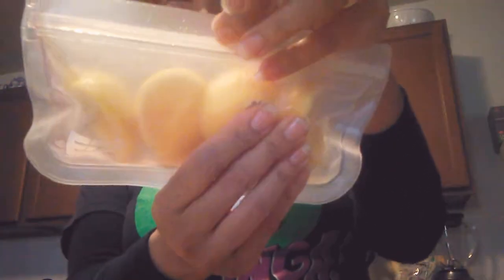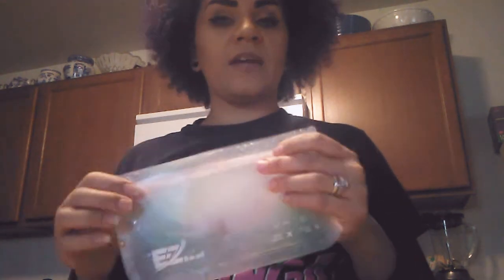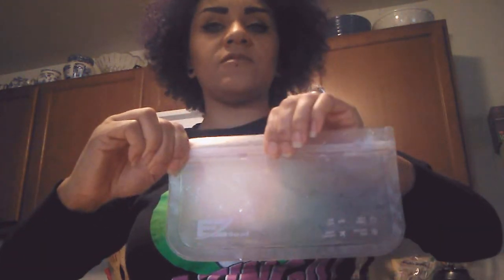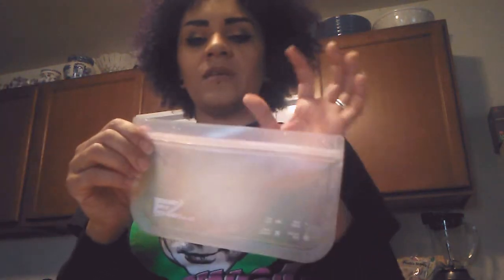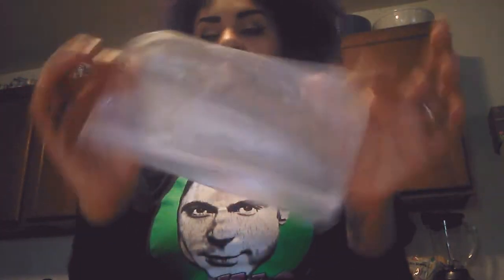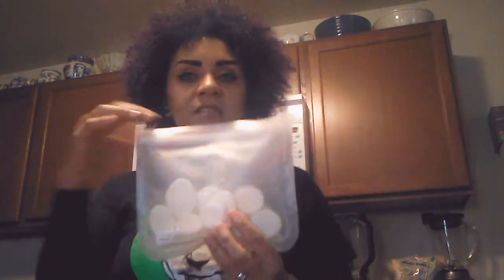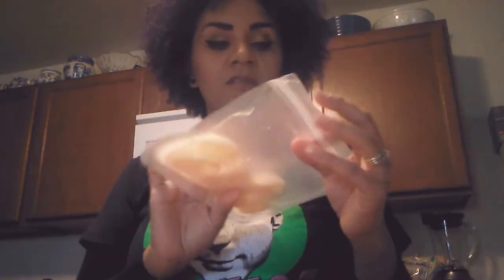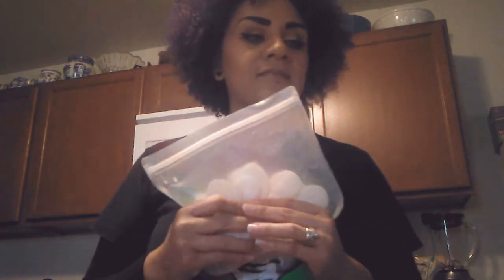E-Z Seal Reusable Storage Bags Review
E-Z Seal Reusable Storage Bags
These come in a five pack, and are in a few different sizes. They are BPA free, lead fee, PVC free, FDA grade material, travel friendly, leak proof, dishwasher, and freezer safe. You can use them for food, makeup, little toys, toiletries, home organization, and more. I love that they are so much better than the disposable plastic ones. They are better for the environment and a definite money saver.

I received this product at a discount in exchange for my unbiased review.